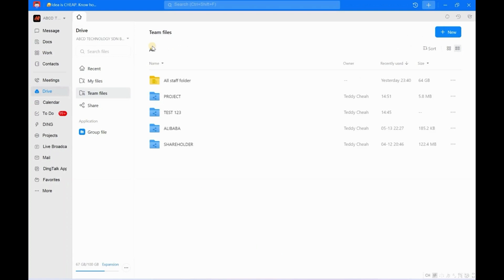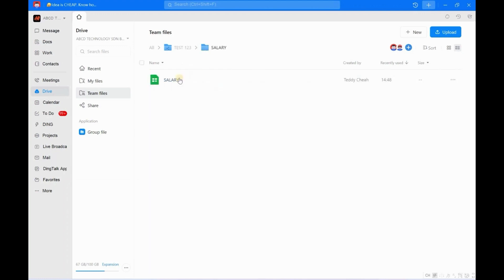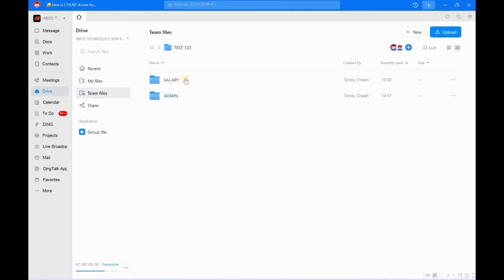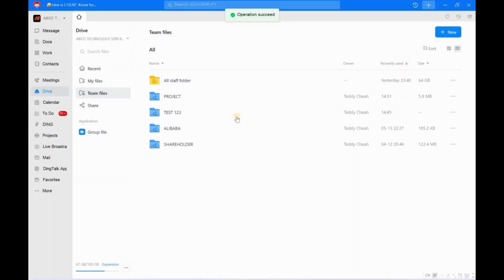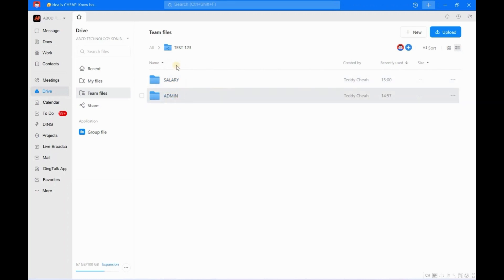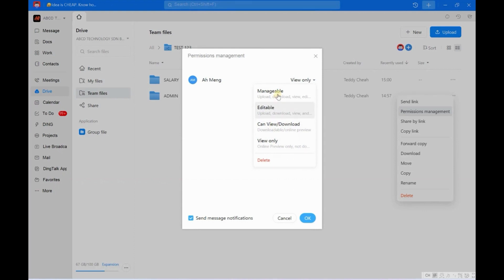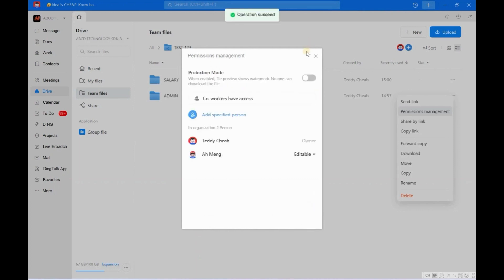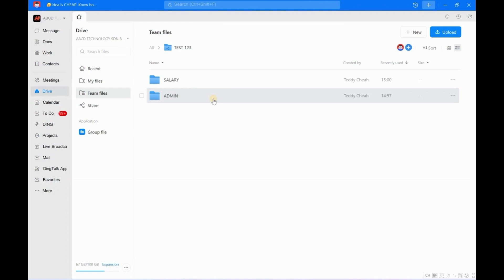DINGTALK TOPIC 138 : HOW TO REMOVE OR REVISE THE PERSON'S PERMISSION SETTING IN DING DRIVE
🔠ABCD's Facebook is very popular
🔠A lot of teaching on ABCD’s YouTube
🔠ABCD’s Instagram is wonderful
🔠ABCD's LinkedIn is very sophisticated
🔠ABCD Enterprise Management Exchange Station